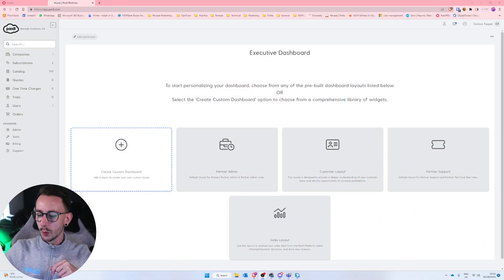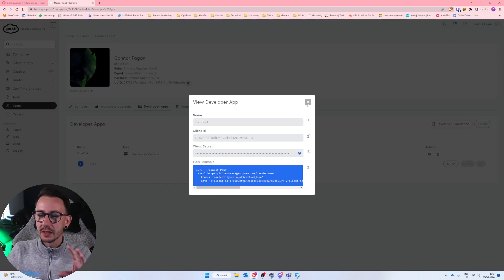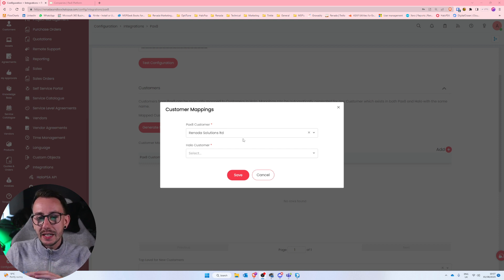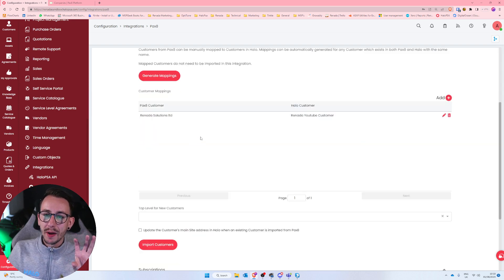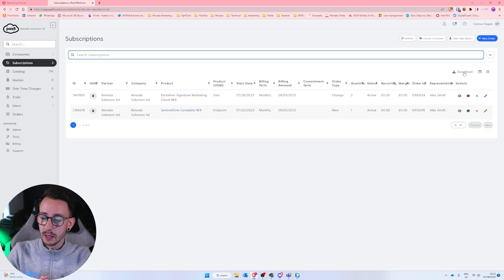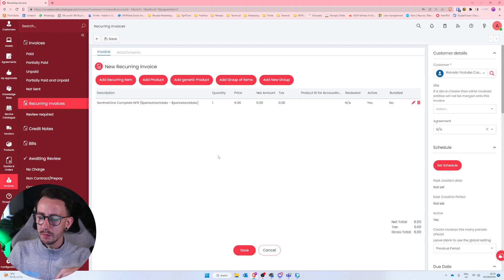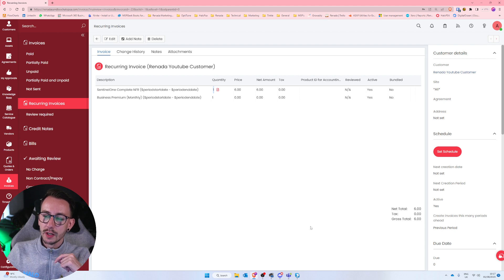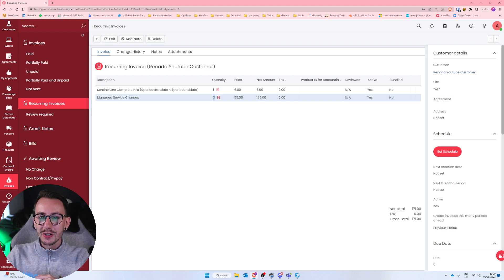HaloPSA | Pax8 Integration Setup and Utilisation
This video demonstrates how to setup the Pax8 Integration inside HaloPSA, we also discuss how we can utilise the integration with recurring invoices.